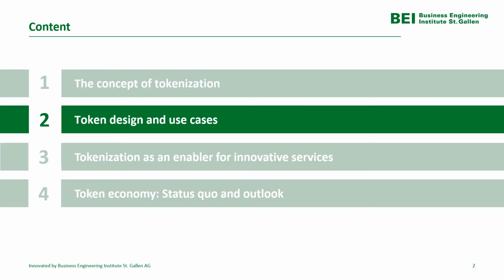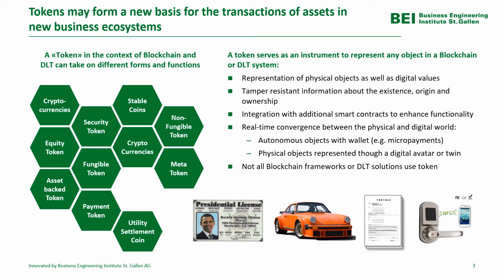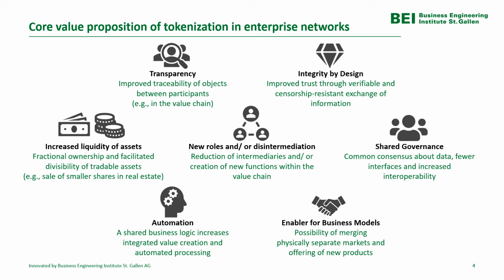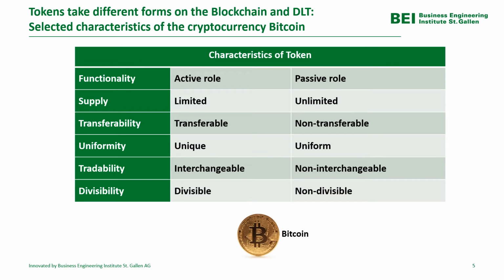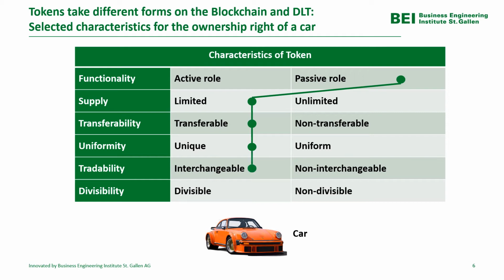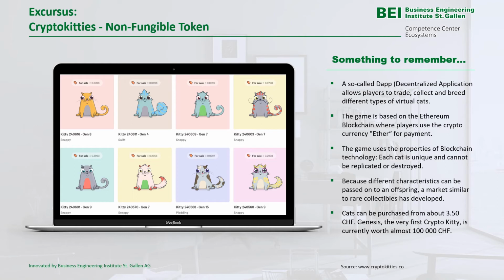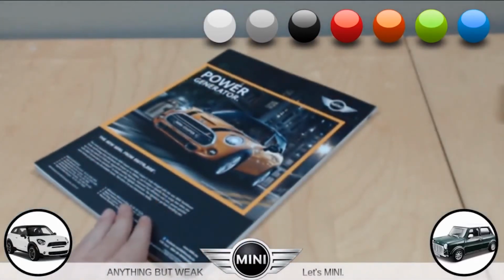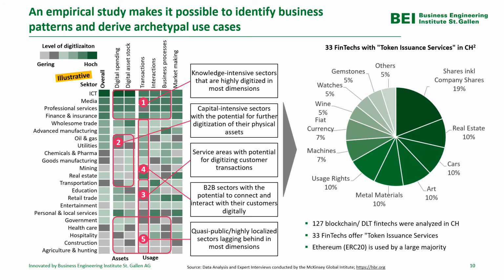Industry Insights - Token Design and Use Cases by Roger Heines (Business Engineering Institute)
In his Industry Insights series "The Tokenization of Everything", Roger Heines of Business Engineering Institute St. Gallen covers the topic from the concept of tokenization to the status quo of the token economy. In this video, he shows how tokens form a new basis for the transactions of assets in new business ecosystems, introduces the core value proposition of tokenization in enterprise networks, and dives deeper into the different characteristics of tokens.

Industry Insights is a format, in which industry experts share their experience and views on blockchain, DLT, and cryptocurrencies. Each series consists of an interview with the expert, introducing the course and investigating their topic in general, and several lectures.

The Frankfurt School Blockchain Center is a think tank and research center which investigates implications of the blockchain technology, crypto assets, and distributed ledger technology (DLT) for companies and their business models. Besides the development of prototypes, it serves as a platform for managers, startups, technology, and industry experts to share knowledge and best practices. The Blockchain Center also provides new research impulses and develops trainings for students and executives. It focuses on banking, finance, mobility and, “Industrie 4.0”.

Business Engineering Institute St. Gallen